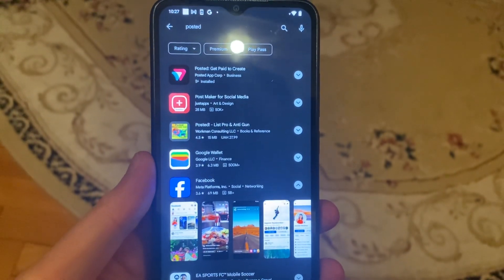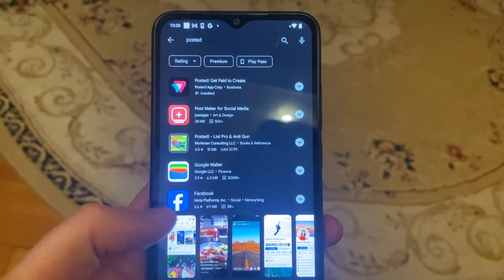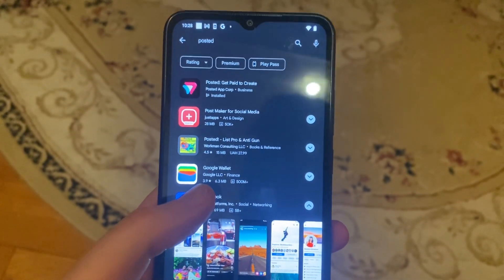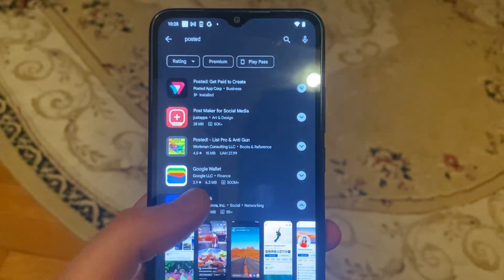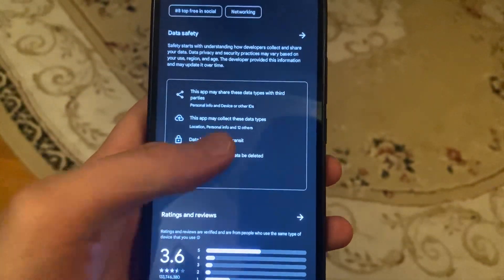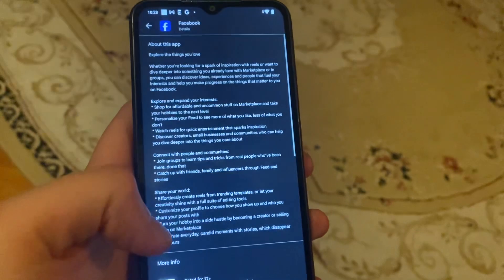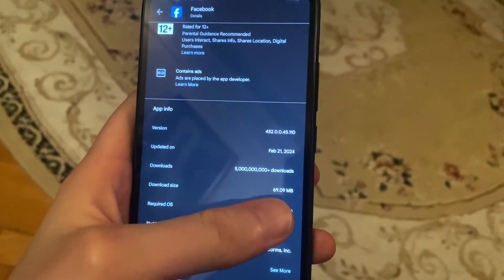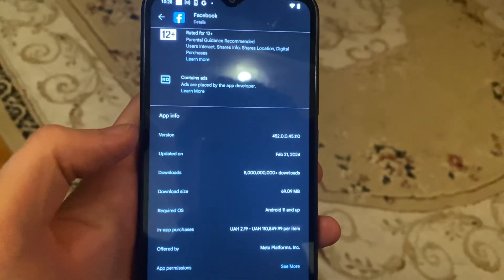How To Find Download Size Of App In App Store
Download Size Of App In App Store